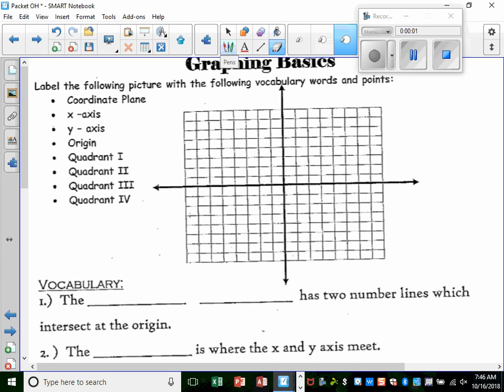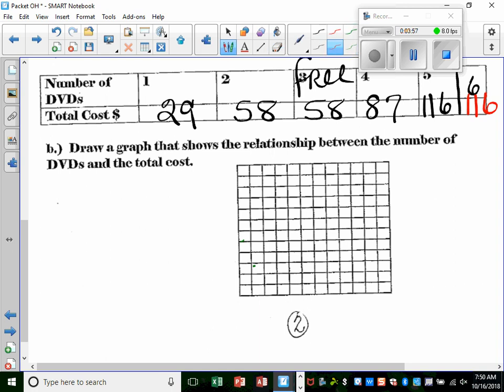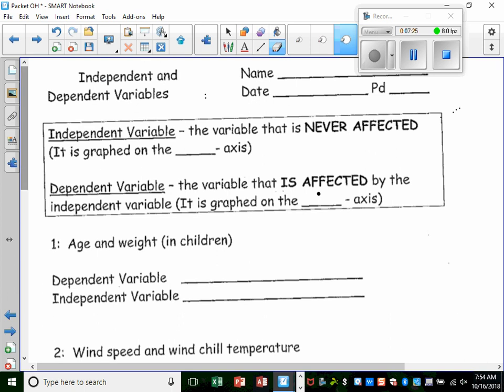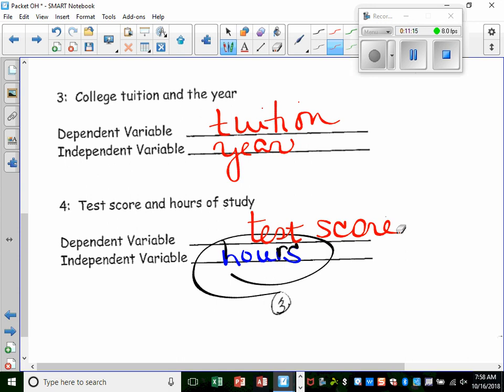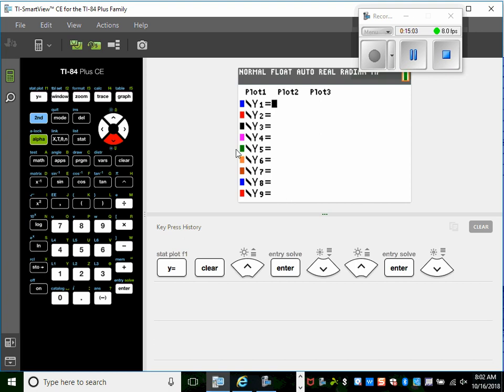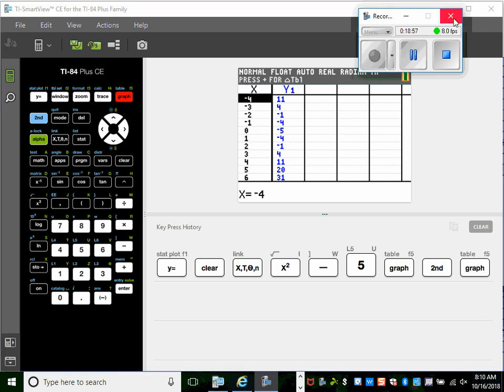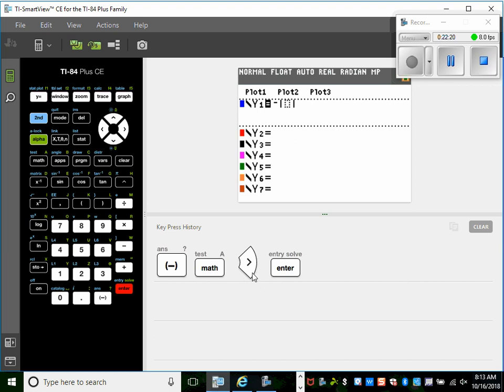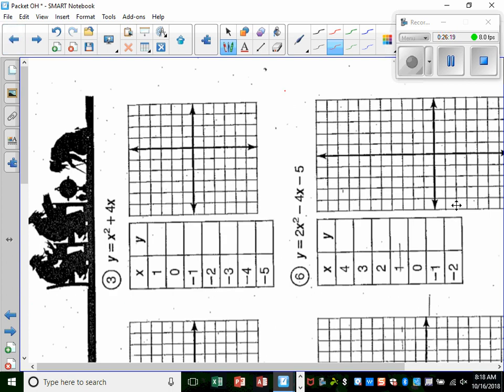October16 Graphing function Rule